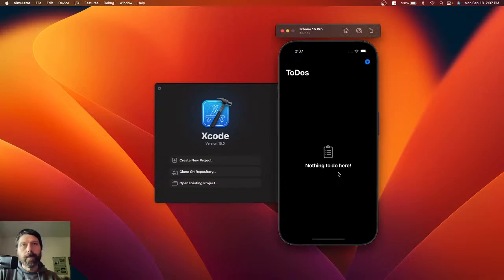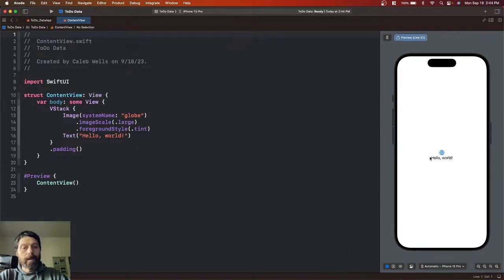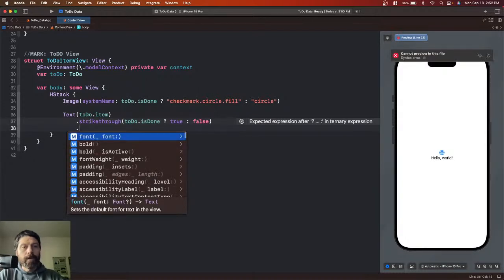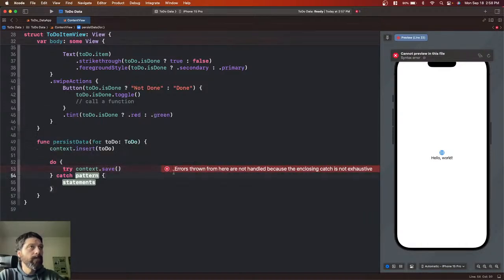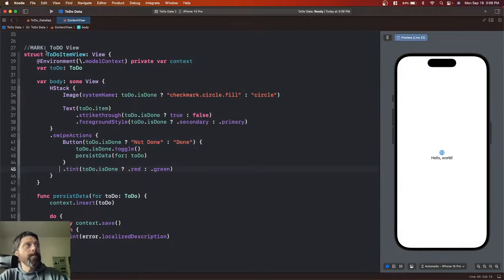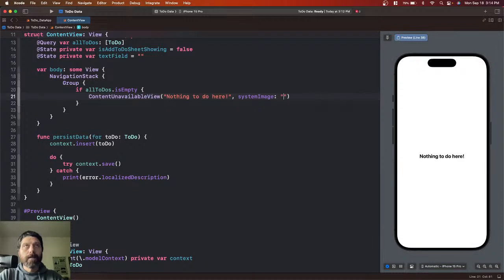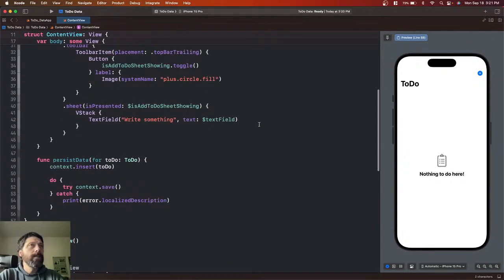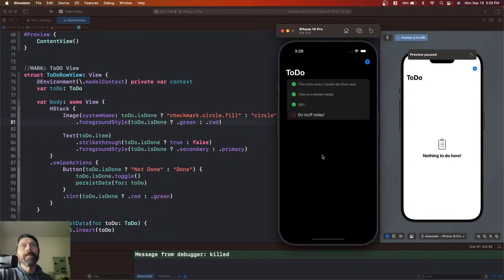Live Coding: iOS 17 ToDo app with SwiftData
Hey there! In this video, let's take a look at SwiftData, the new persistence framework for iOS 17 and above.